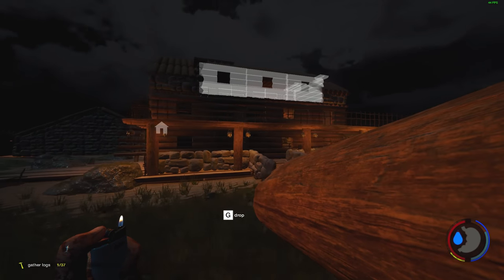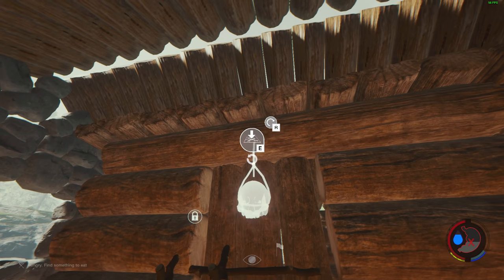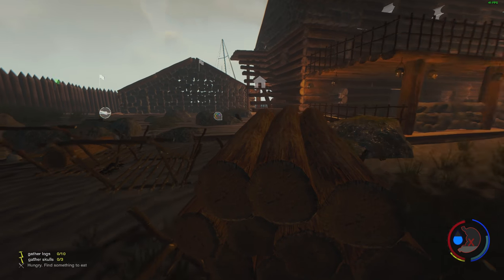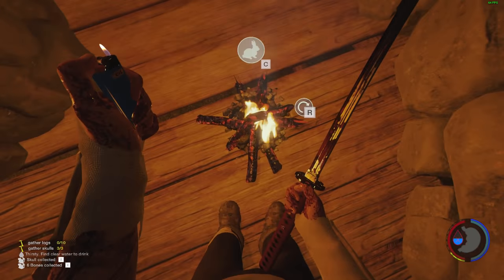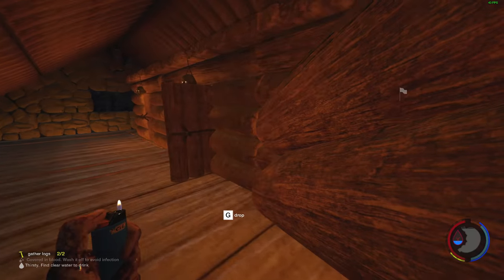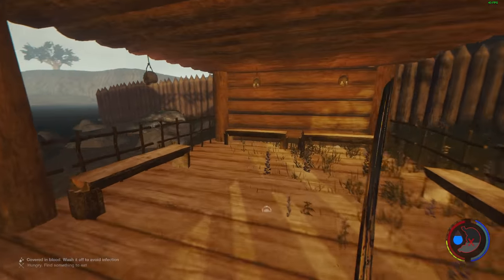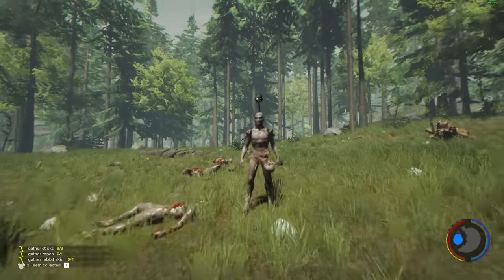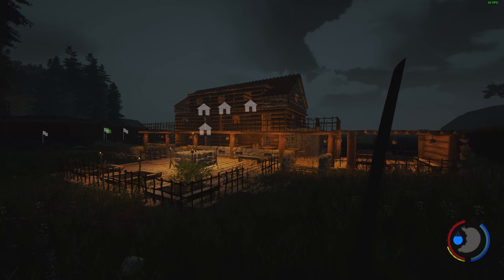The Forest - Beach House - Loft Space - Part Two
so this loft space didnt take long :)
Support brtcobra: